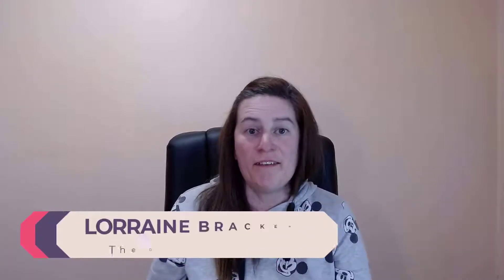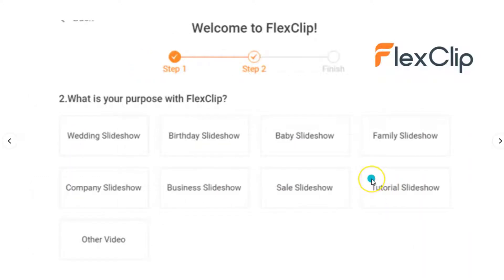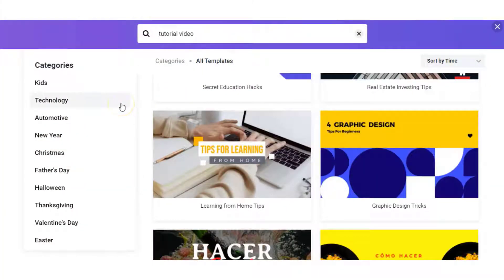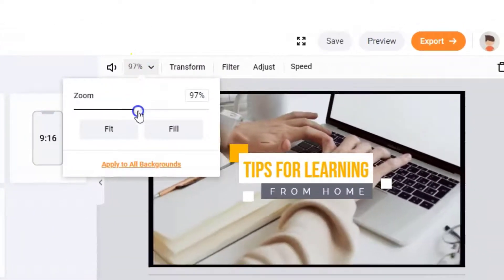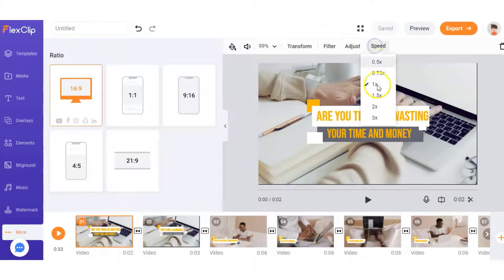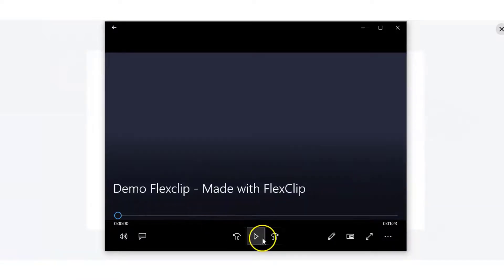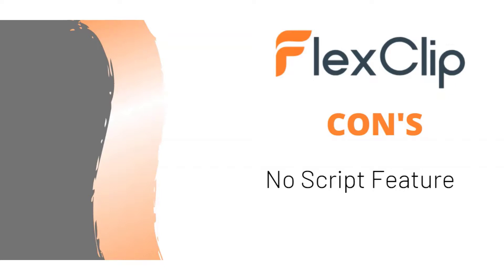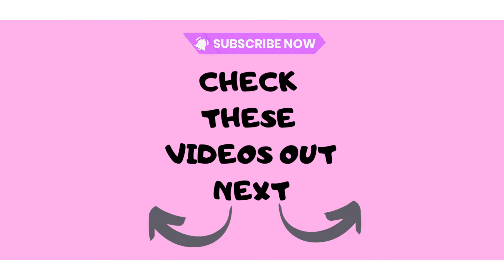Flexclip Review ⭐ Full FLEXCLIP Demo ⭐ Free Vidnami Alternative ?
In this FlexClip review, I give you a walkthrough & demo inside the Flex Clip video maker software. You will see how the features work in the free plan and paid plans, along with the pro's and con's of Flexclip.

Its has loads of features such as a library of stock images and video clips, text and transition animations to help you create professional videos. FlexClip gives you a wide variety of video style you can create for YouTube, Facebook, Instagram, etc. If you are looking for short videos to use for ads or social media posts or even for YouTube, this is an option for you to consider. It all comes down to personal preference. I believe Flex clip is great video maker, I do think their are alternatives on the market .. such as Vidnami .. that is faster and easier to use for beginners.

Flexclip has everything you need to create professional looking videos .. including screen recording and voice over features. You can start from scratch or you can use one of their numerous video templates.

From my experience using Flexclip.. it didn't take too long to download the video however there are a few complaints on Trust Pilot from users having problems downloading the videos. Flexclip appear to be continuously updating their software and it appears this problem has been fixed.

Is it beginner friendly?
Yes.. I believe FlexClip is beginner friendly and easy to use. Vidnami is still my number 1 recommendation for beginner friendly, affordable and fast video creation ... especially for longer scripts, eg a blog post

You can watch my Vidnami review down below to see if it right for your business.

( This is a SIMPLE strategy to grow your online business using Youtube. )

0:00 Intro
0:25 Flexclip Walkthrough & Pricing Plans
4:46 Video Editing Features
8:19 Video Demo
9:39 Exporting Video
10:34 Downloaded Video Example
12:02 FlexClip Pro's & Con's